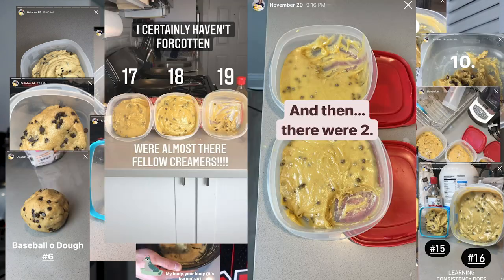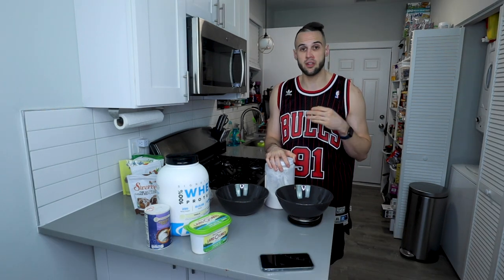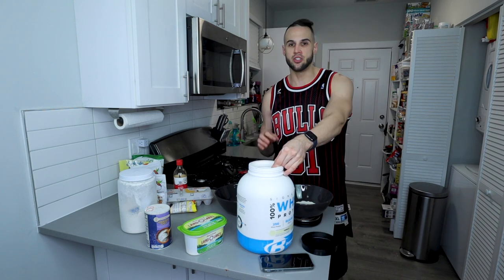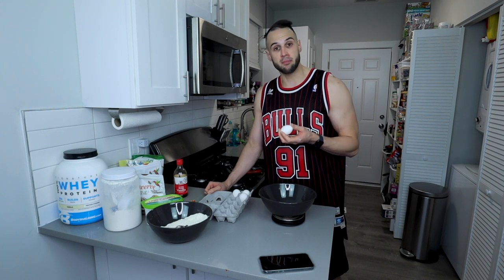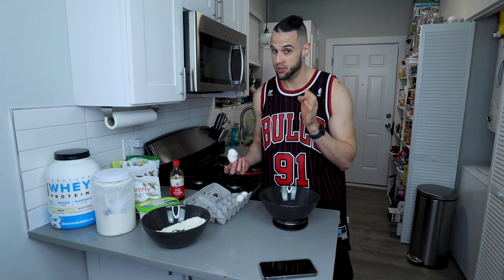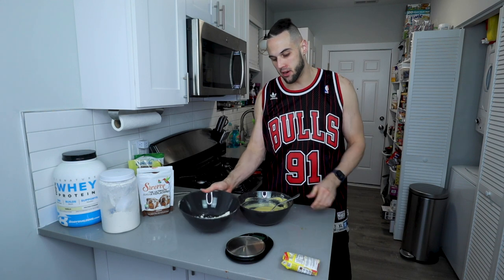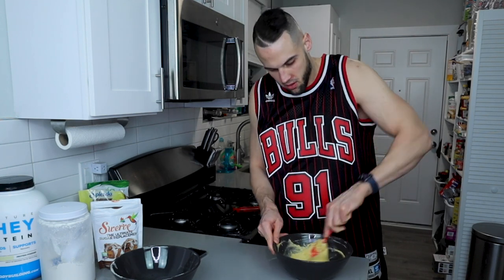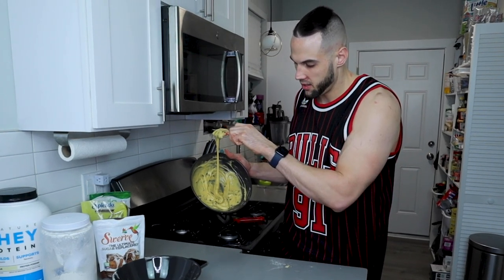Anabolic Cookie Dough Ready In 10 Minutes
After 2 months of trial and error, I have concocted the ULTIMATE Edible Protein Cookie dough that even Greg Doucette or Remington James would be proud of.

Product links!
Scale (.1)
Swerve 3 pack (Granular, Confecitoners, Brown)
Swerve Granular Sugar
Swerve Brown Sugar
Pure Vanilla Extract
Light Butter
Mini Chocolate Chips